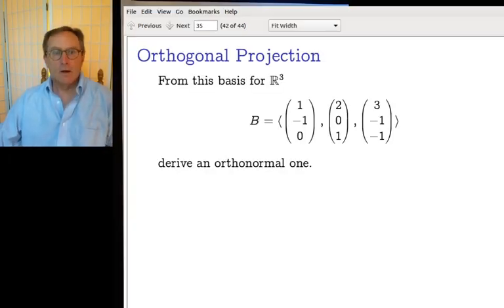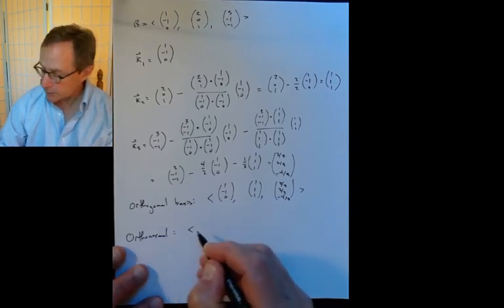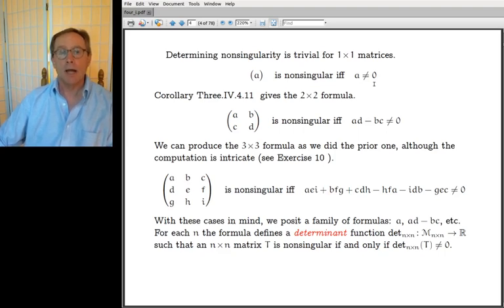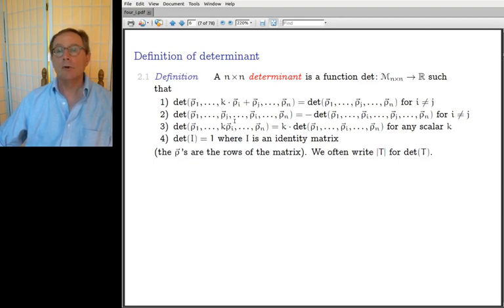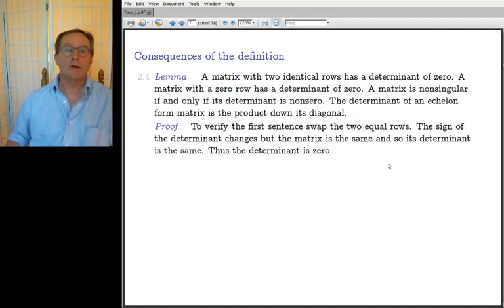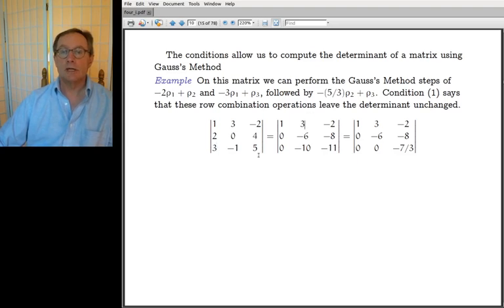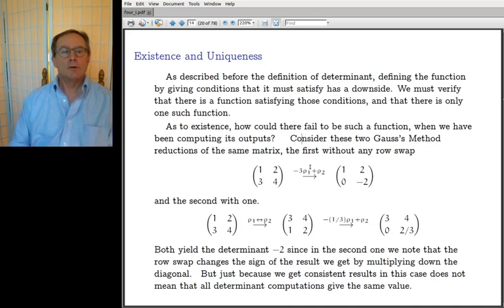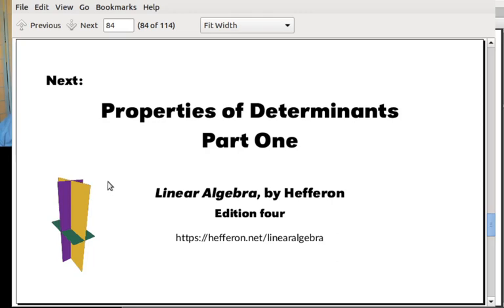Four.I.1 Determinants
Motivation and definition of the determinant function.